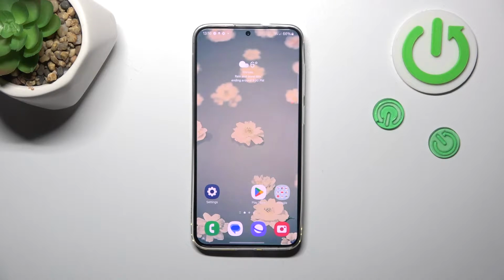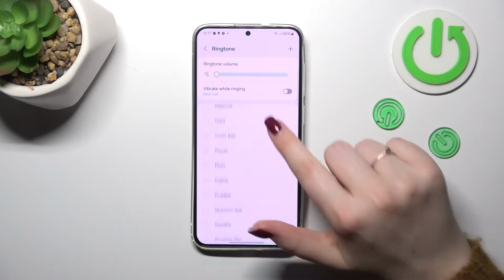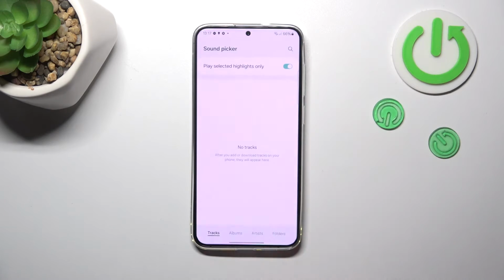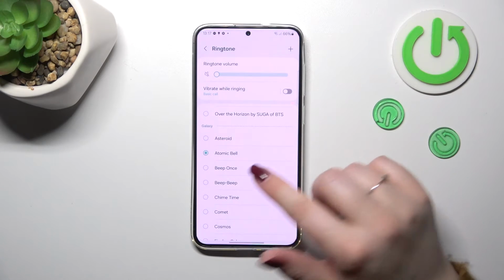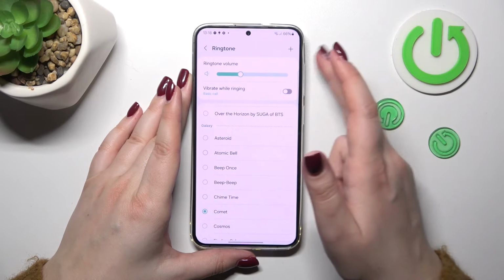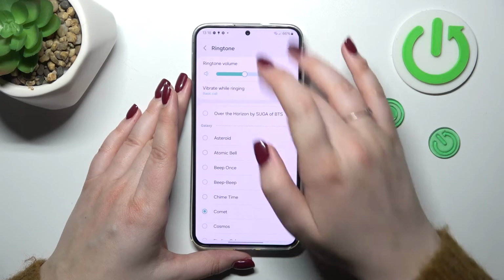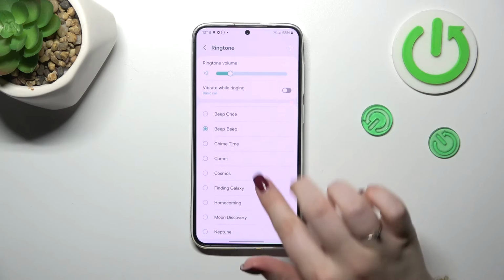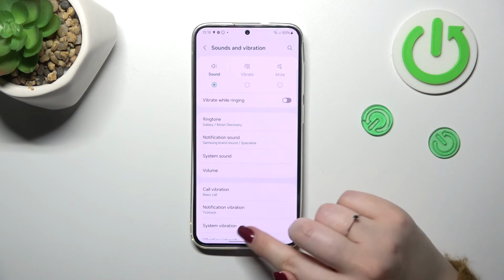How to Change the Ringtone Sound on SAMSUNG Galaxy S24+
Easily personalize your SAMSUNG Galaxy S24+ with a new ringtone by following the simple steps in our tutorial video. Learn how to customize your device's sound profile to reflect your style and preferences. Join us for a quick and practical demonstration, ensuring your Galaxy S24+ rings with a tone that suits your taste.

How to customize ringtone sound on SAMSUNG Galaxy S24+? How to change the incoming phone call sound on SAMSUNG Galaxy S24+? How to modify a ringtone on SAMSUNG Galaxy S24+?